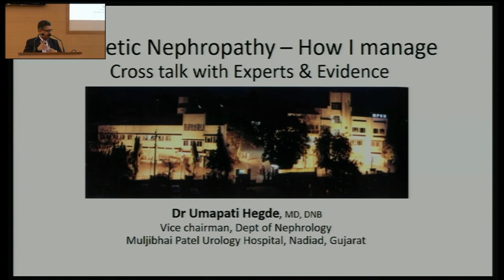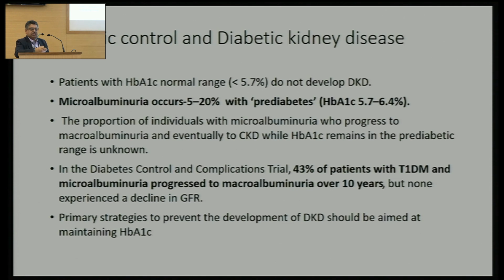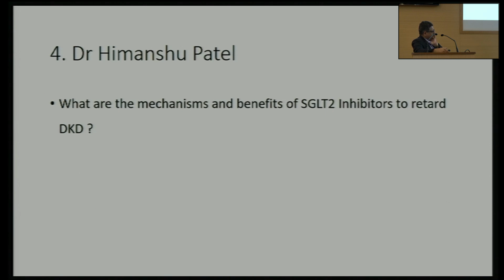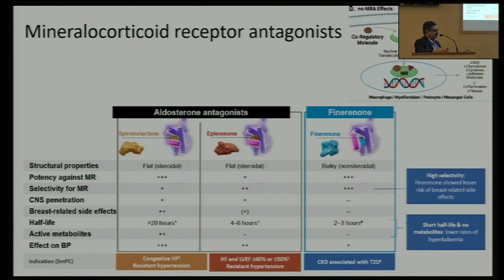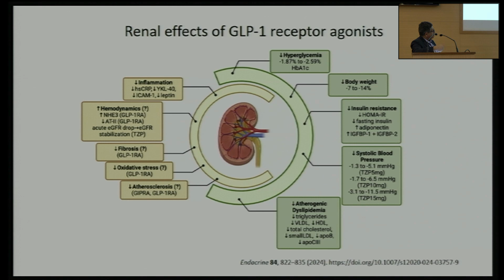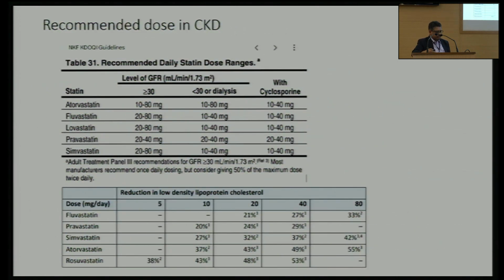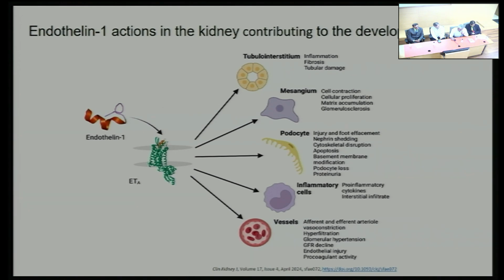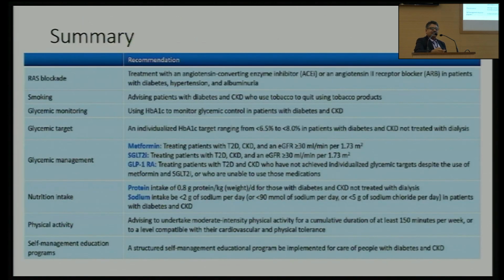Dr Umapati Hegde - Glomerulonephritis Conference 2025!